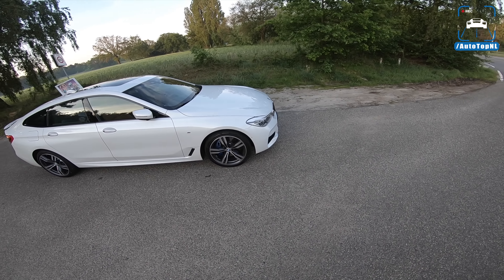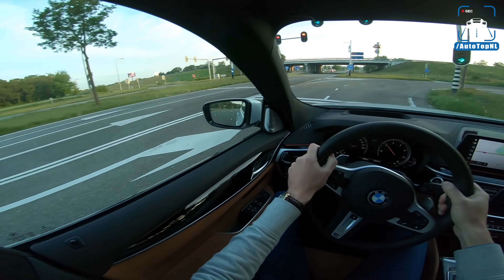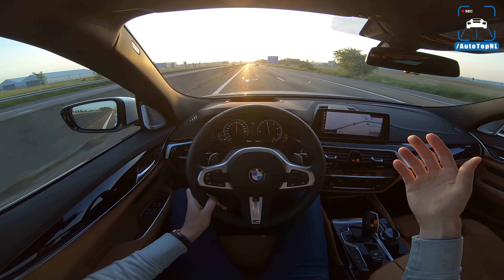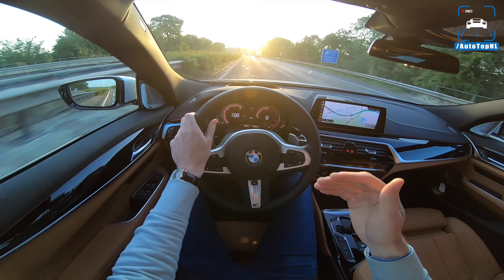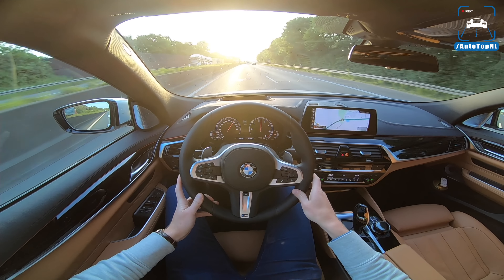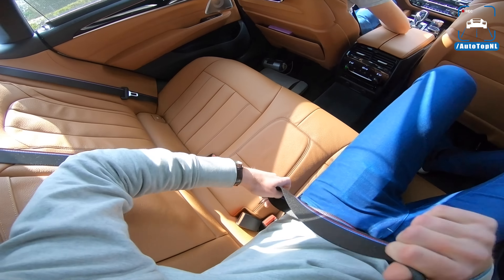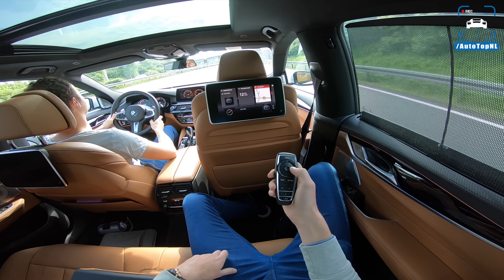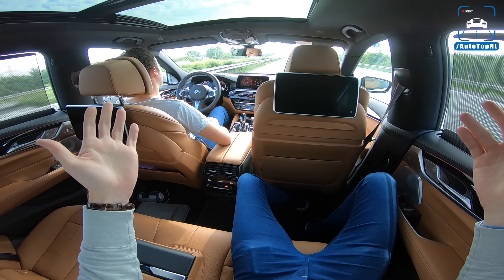2019 BMW 6 Series GT 640d xDrive AUTOBAHN POV REVIEW as DRIVER & PASSENGER by AutoTopNL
2019 BMW 6 Series GT 640d xDrive AUTOBAHN POV REVIEW as DRIVER & PASSENGER by AutoTopNL